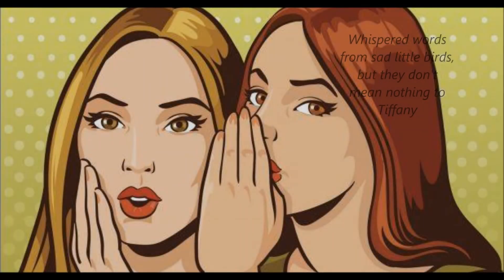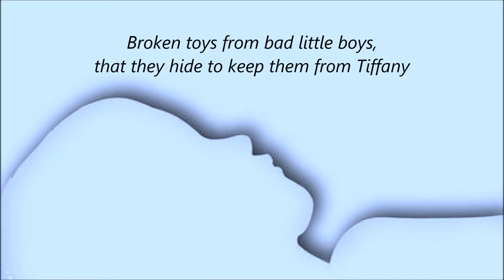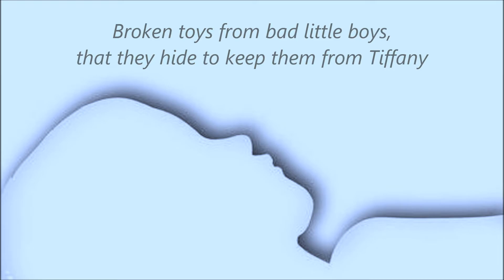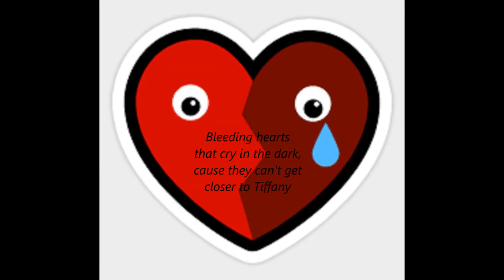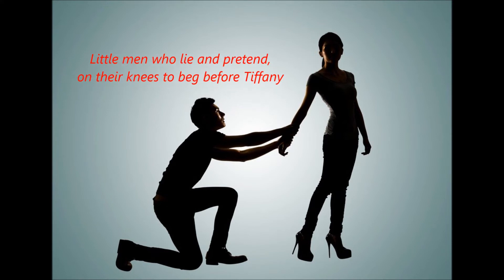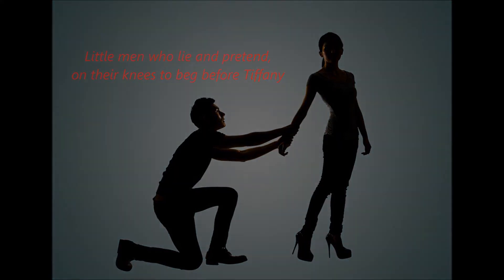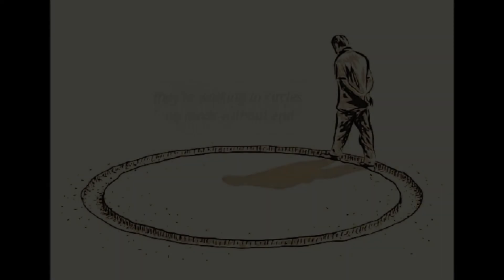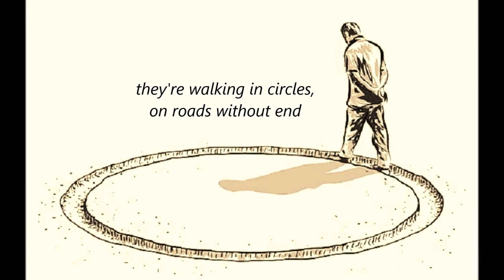Go Tell It To Tiffany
An old two minute demo song that I found on my ancient Tascam 8-track last week. I tried to mix it the best I could, (bad sound quality) but made a little video of it just for fun!